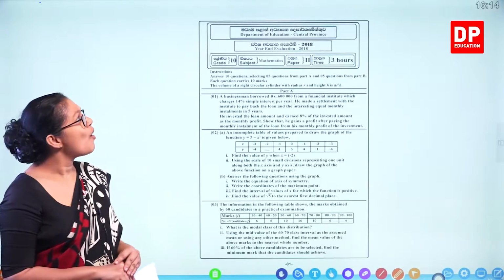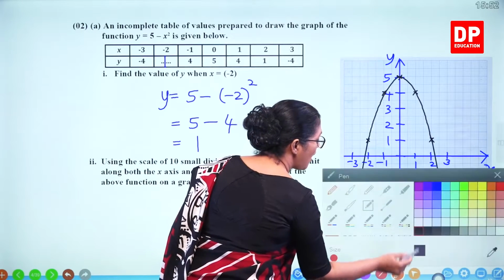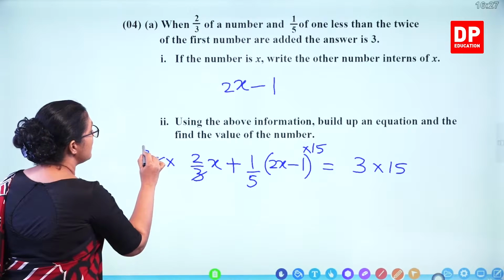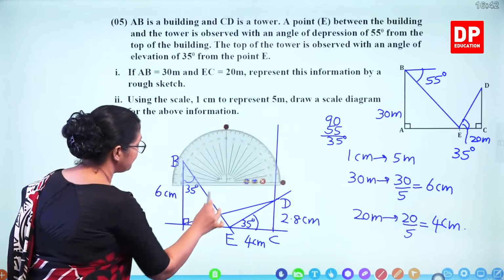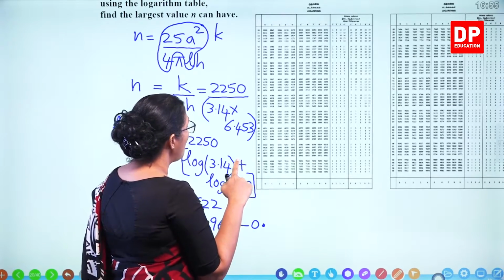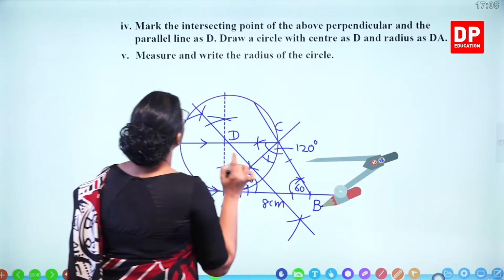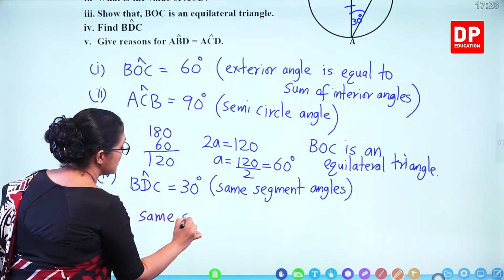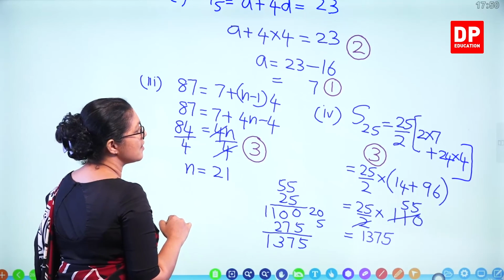Grade 10 Maths - Year end evaluation 2018 Central Province | Paper 02